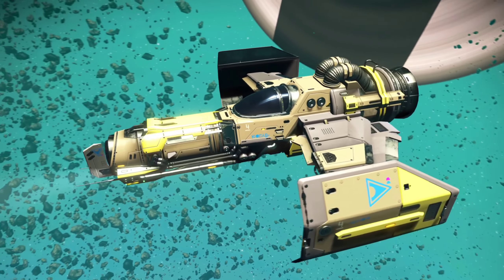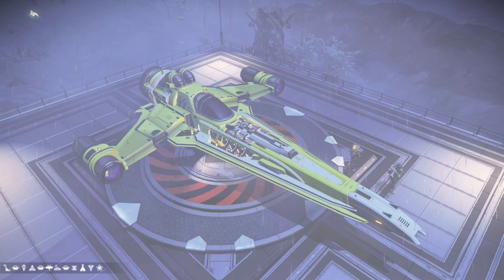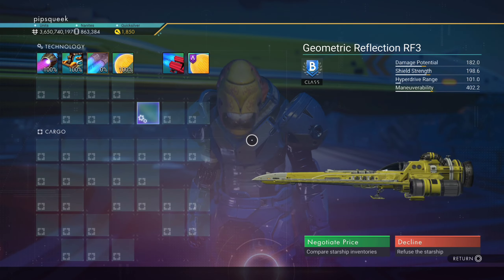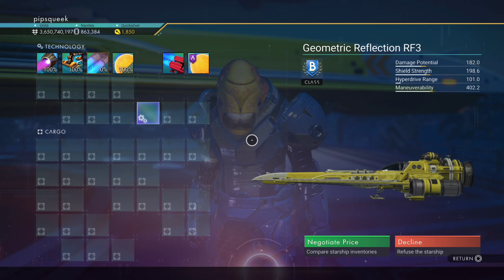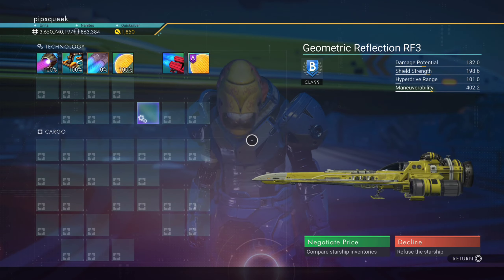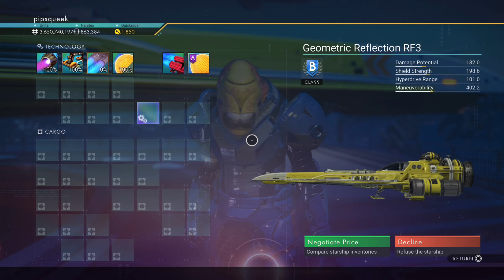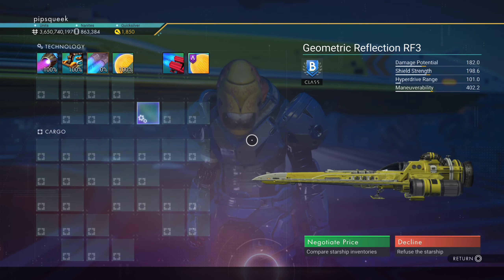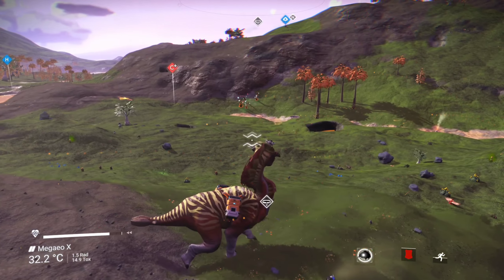RARE SHIPS !!! - Fighters & Exotics + Bonus - No Man's Sky - Euclid Galaxy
Remember to disable multiplayer and all the ships can be found in the Euclid galaxy.

We also want to thank everyone who viewed, liked or subbed to the channel, We appreciate you all for your support.

We are a new youtube channel and hope you can help us by leaving a like & sub, so we can keep on growing.

All the music in the video was made by our friend  and artist Andy De Baeke, feel free to check out his channel.

Gamestunt 🙂